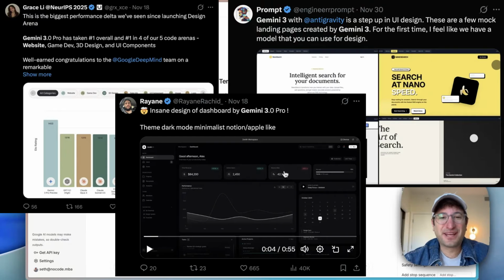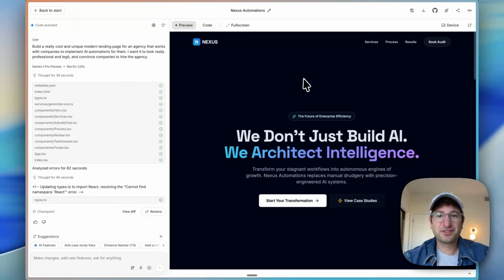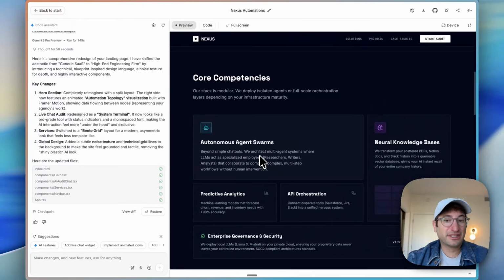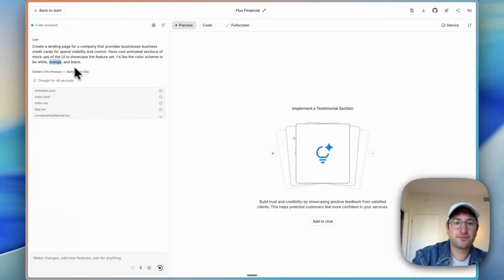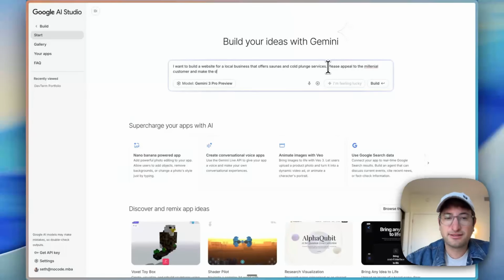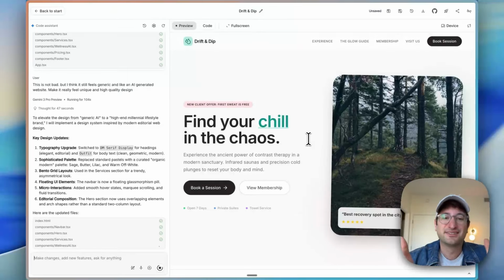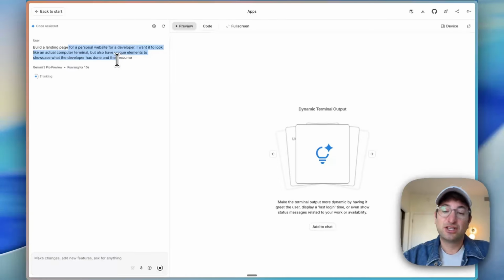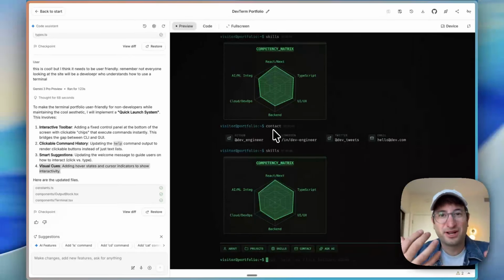Gemini 3 review: web design might never be the same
Many people are saying Gemini 3 is the best AI designer, so I put it to the test. In this video I use Gemini 3 inside Google’s free AI Studio (ai.dev) to design multiple websites and iterate live, so you can judge the quality for yourself.

Get a FREE lesson from our AI app building course

- How to build polished landing pages and iterate with short prompts
- Simple tricks to push designs beyond “AI-generated” and make them feel unique
- Exporting code, syncing to GitHub, and where Supabase/auth would fit (overview)
- Three real scenarios: agency site, SaaS landing page with animated UI, local business site
- A creative personal site concept (terminal vibe) and how to make it user-friendly

- Gemini 3’s design choices often feel more “human” and less templated
- Strong default copywriting makes first drafts client-ready faster
- AI Studio lets you keep and own the code (sync to your GitHub)

CHAPTERS:

00:00 Introduction to Gemini 3 AI Designer
01:11 Building an Agency Landing Page
02:55 Reviewing and Improving the Agency Landing Page
06:48 Creating a SaaS Landing Page
10:00 Designing a Local Business Website
15:07 Developing a Personal Website for Developers
17:41 Final Thoughts and Business Opportunities
18:27 Conclusion and Viewer Engagement